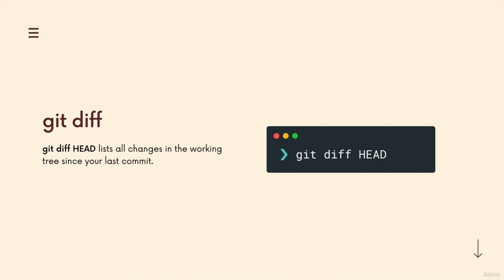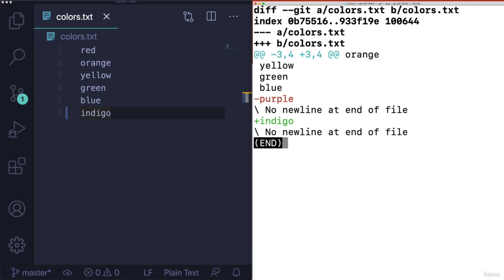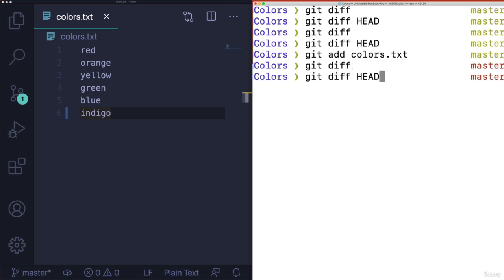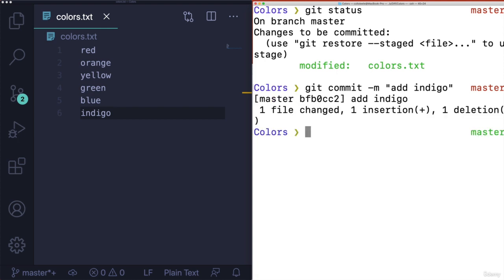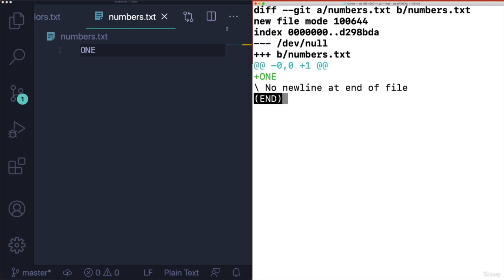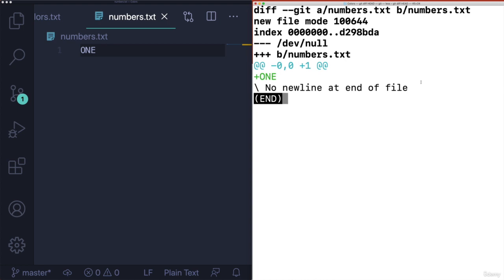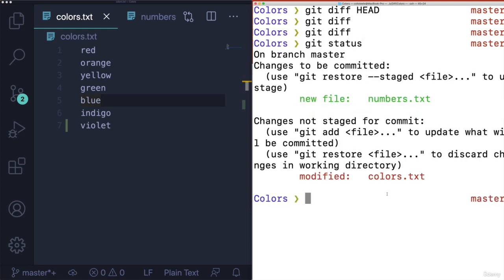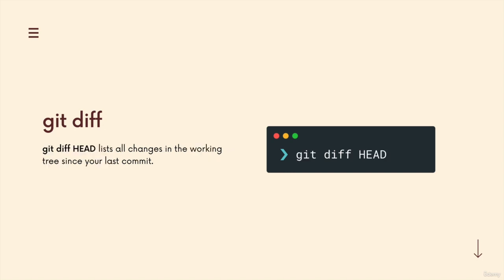005 Viewing Working Directory Changes